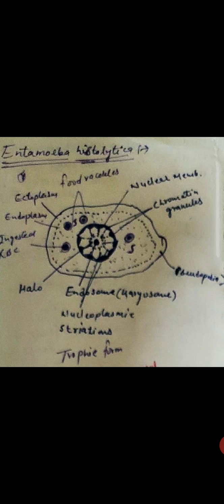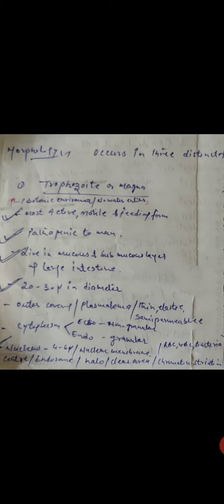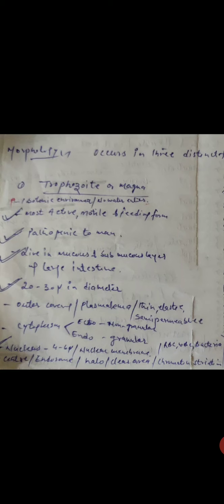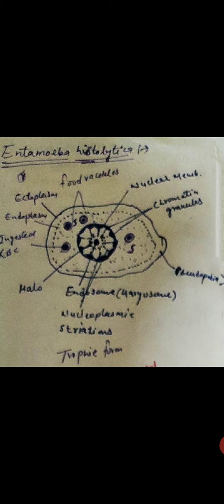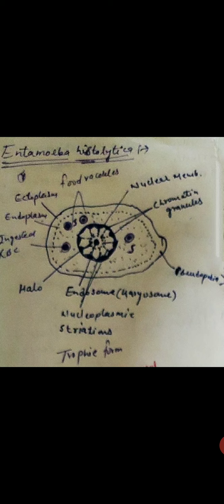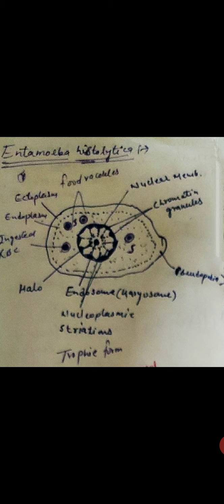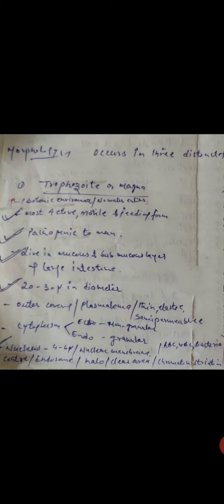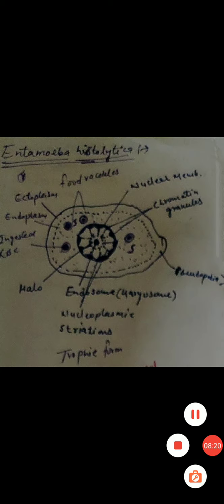Morphology of Entamoeba histolytica